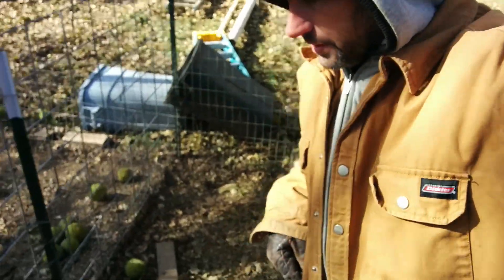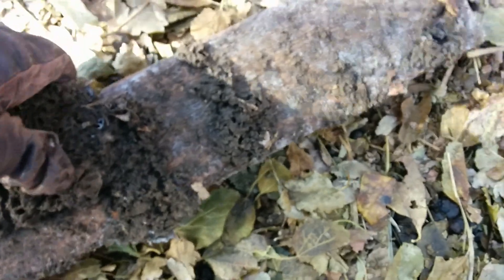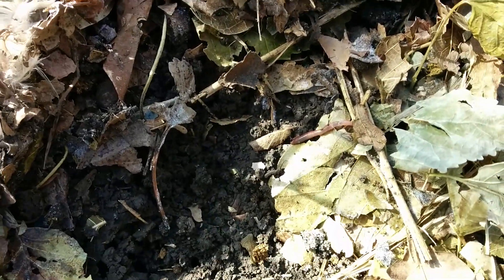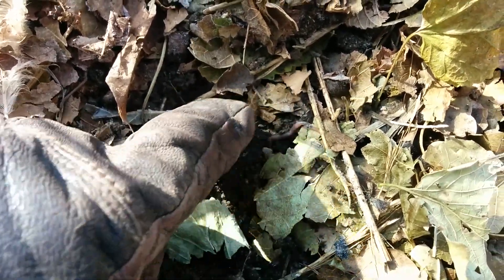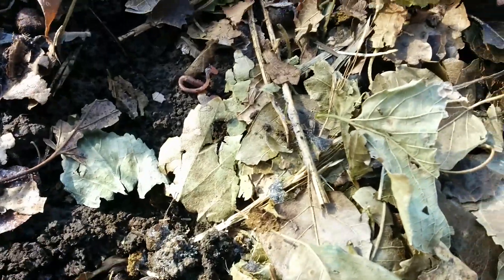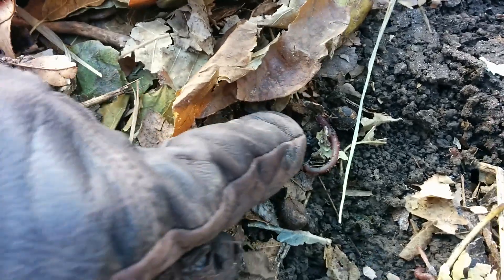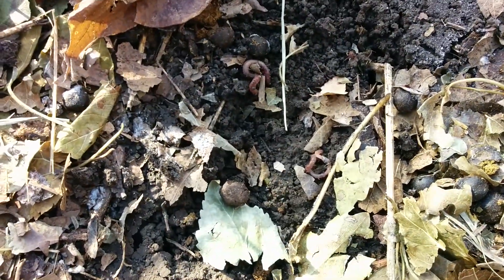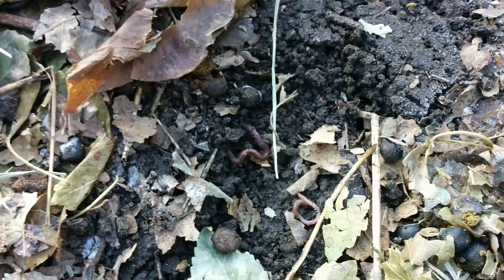Worms Found Living In Extreme Cold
Worms can thrive in extreme cold environments but they must be out of the wind and have food for insulation. They won't procreate but will continue to eat and remain in survival mode giving you a great head start for spring.